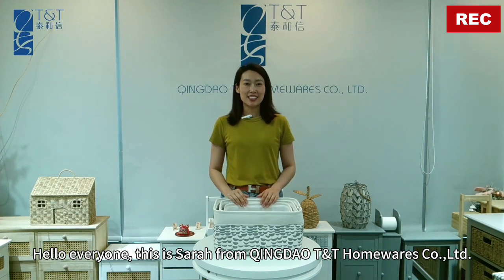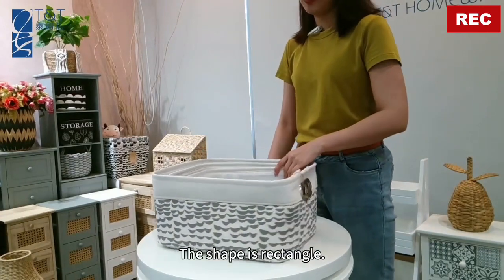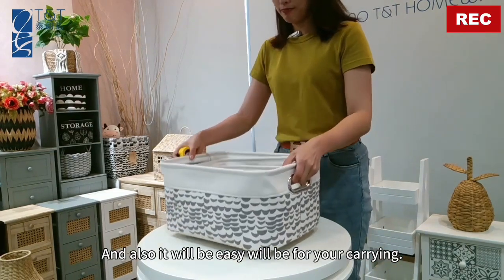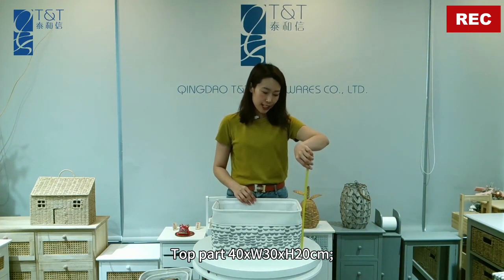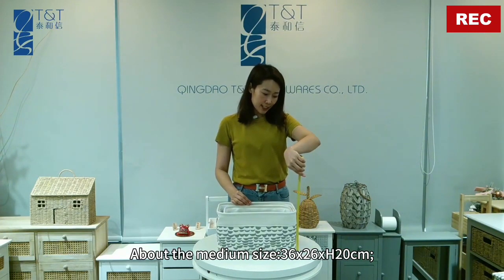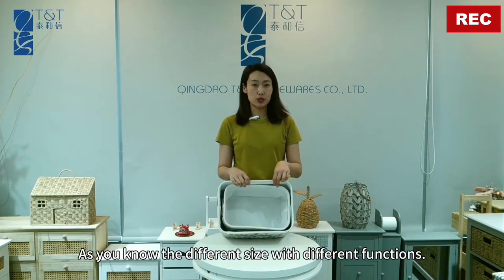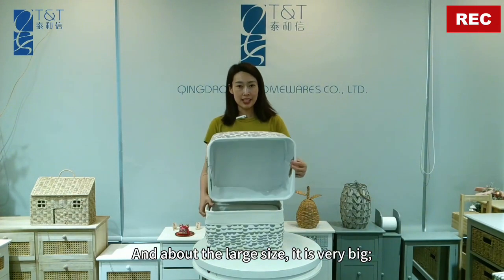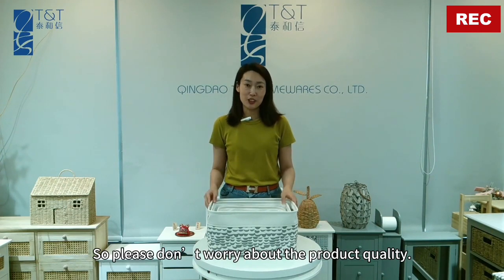Organizer Basket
1、Durable fabric basket
2、Fashionable design to storage to any rooms                                                      3、Good to decor your rooms